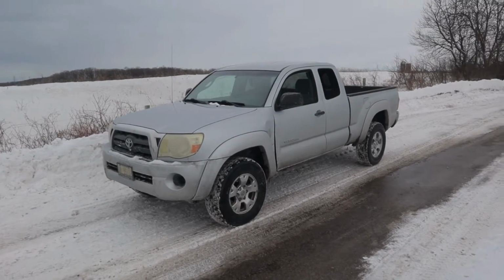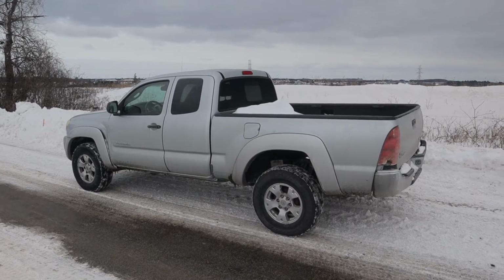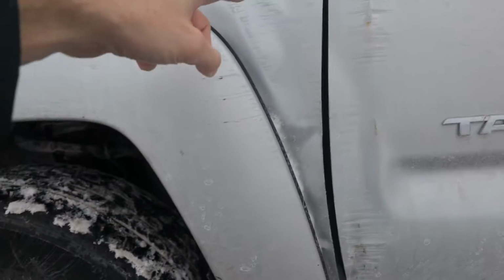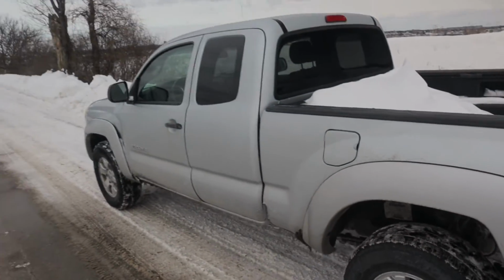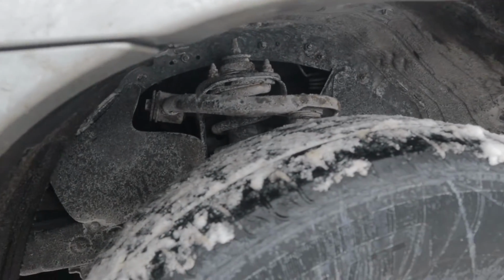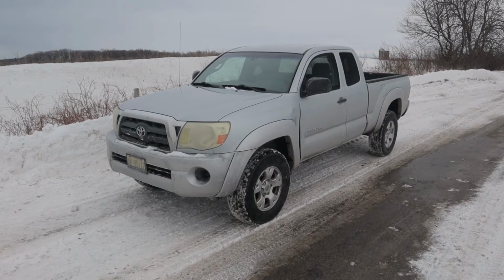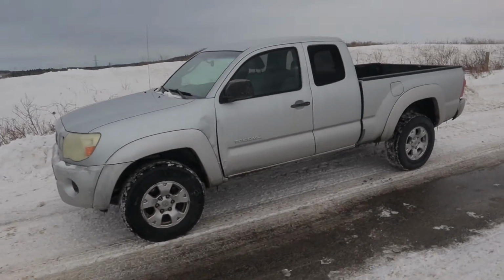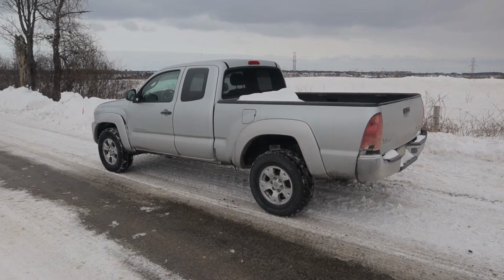Should I Restore My Girlfriend's 317,000 KM Toyota Tacoma?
Shopping for a 2nd Gen Tacoma?

Pros:
New frame
Engine and trans run smoothly
Interior is in great shape
Very little rust
Mild build would make plenty of content
Lots of detailing fun to be had
Cons:
Damage on driver front fender and pass bedside
Front end needs work (steering rack?)
4x4 engagement is hit/miss
Needs tires